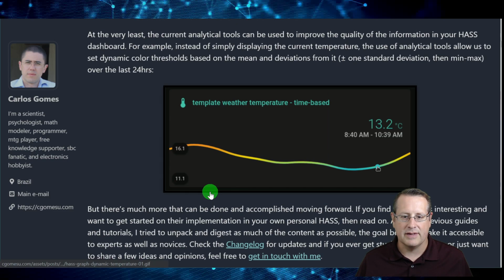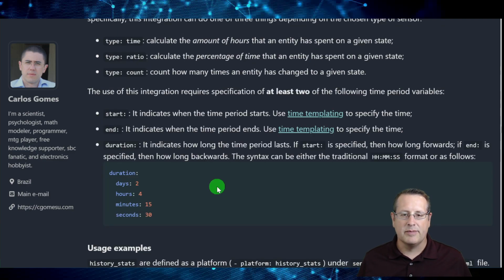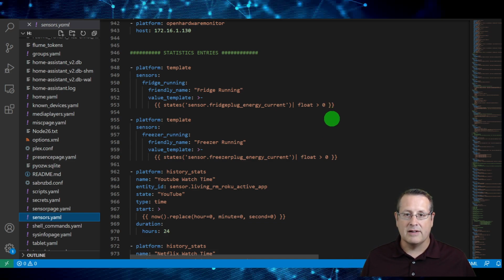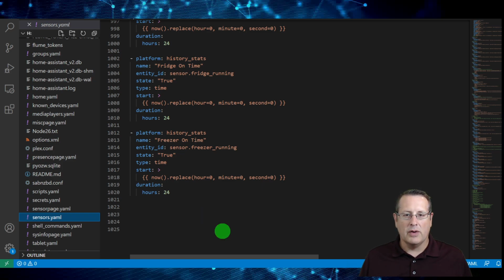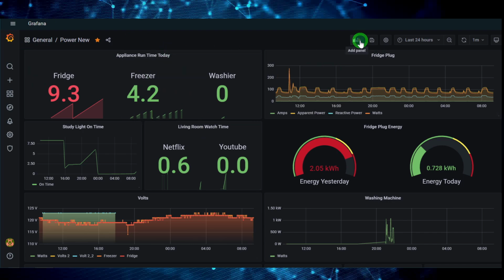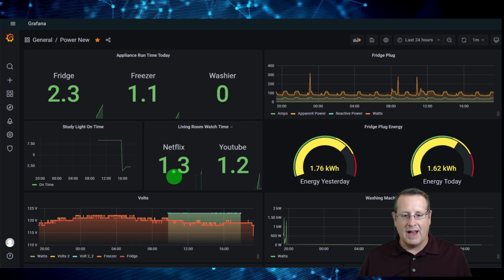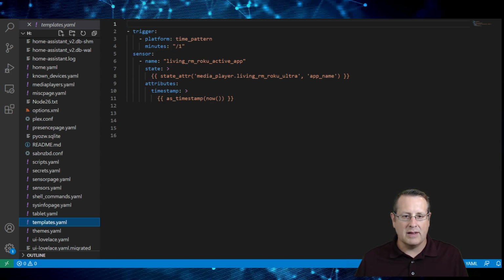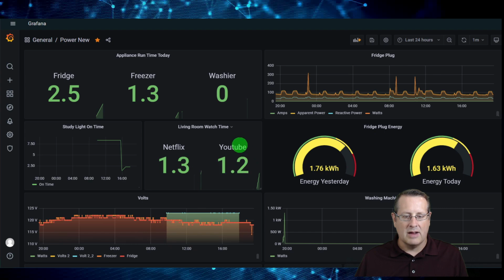Smart Home Analytics - Use History Stats in Home Assistant for insights and visualizations.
In this video, I just scratch the surface of historical stats using the history stats platform in Home Assistant. I visualize the data using Grafana and show a use case for how I use this data.

00:00 Intro
01:25 Use Case - Fridge Power
02:18 YAML is Not Hard!
03:00 History Stats Overview
04:40 File Information
05:09 Build the Sensors. Code Ahead!
08:12 Build history_stats Code
10:35 Check Config. Restart. Check for Entities
11:32 Visualize the Data
13:04 Build Grafana Visualization
16:06 Roku App Watch Time Template
19:56 Roku App history_stats Code
21:57 Grafana Watch Time Display
22:18 Wrap Up

Mostlychris
24165 IH-10 West